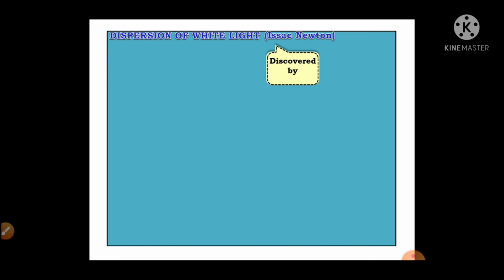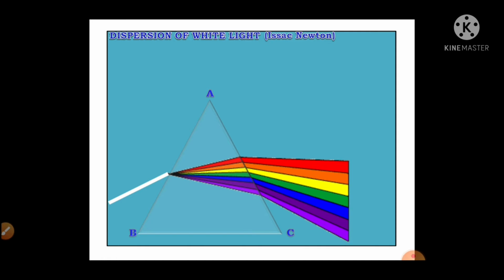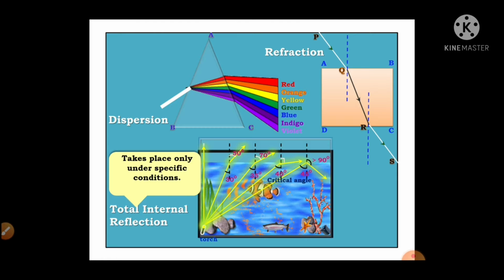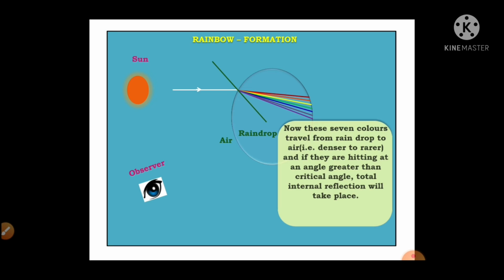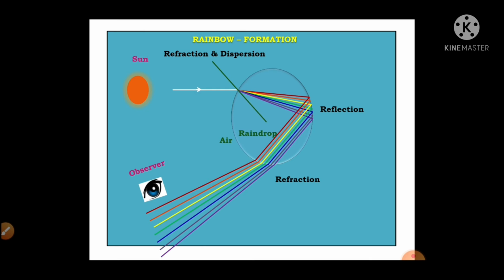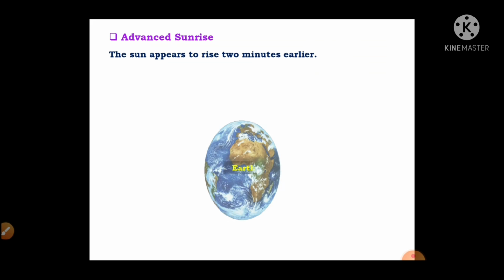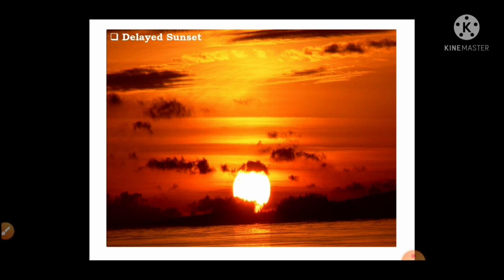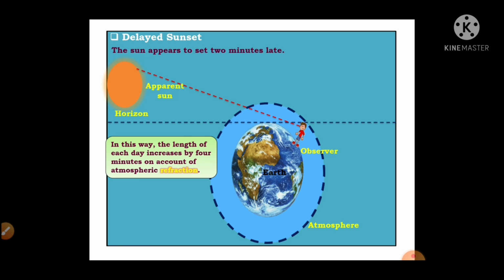Refraction of light class 10 || Maharashtra board New syllabus|| 2021 Lecture 5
Hello friends

Refraction of light class 10 || Maharashtra board New syllabus|| 2021

The link of the playlist video is given below

All questions will explained please watch the video till end.

ISMAIL DUDHWALA

you can join me on facebook also link os given below.

ISMAIL DUDHWALA
MAHARASHTRA STATE